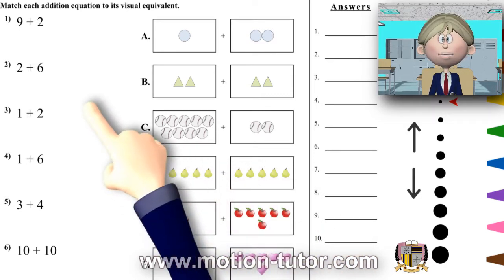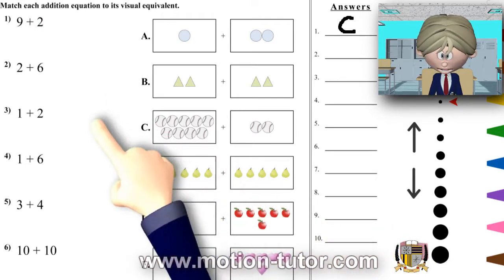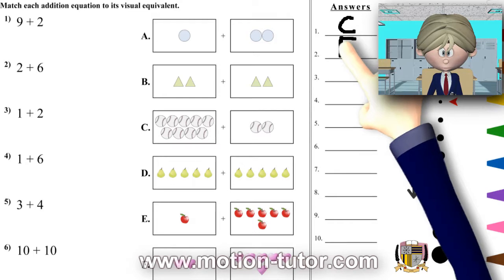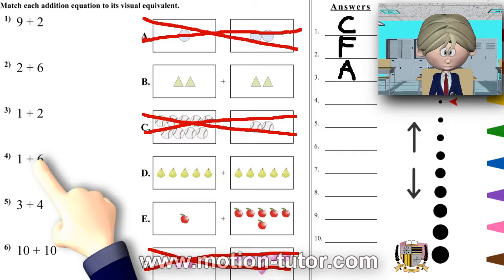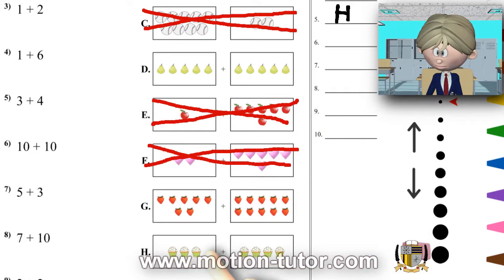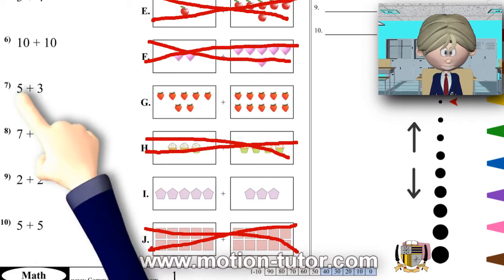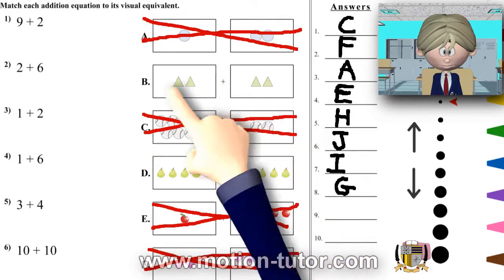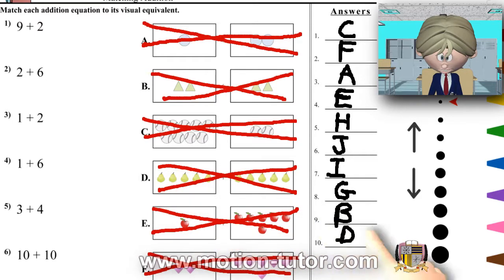Kindergarten Math Addition - Match Equation with Image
Represent addition and subtraction with objects, fingers, mental images, drawings, sounds (e.g., claps], acting out situations, verbal explanations, expressions, or equations.